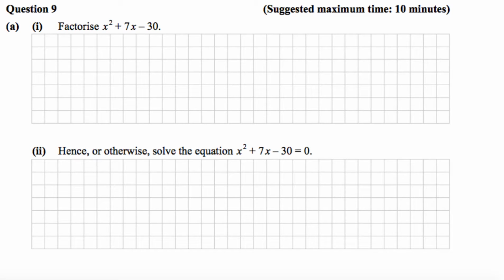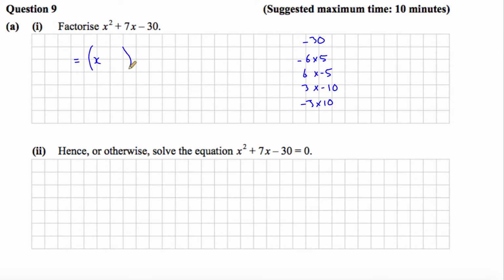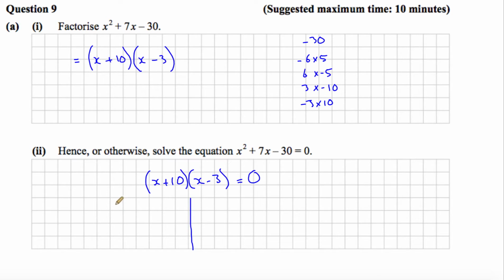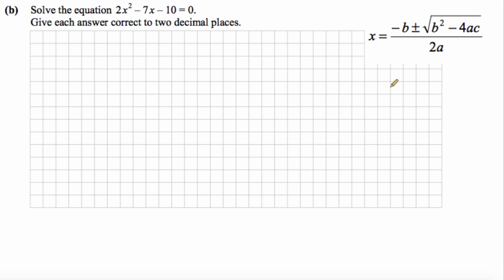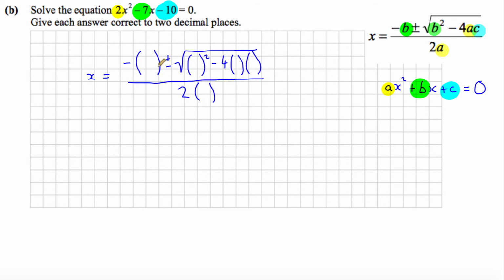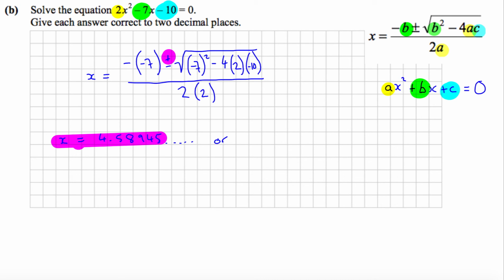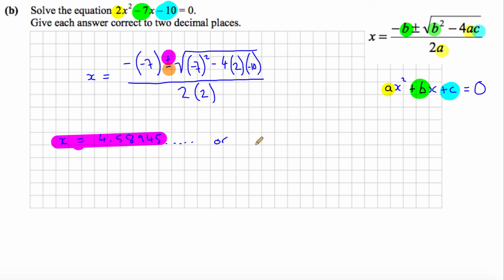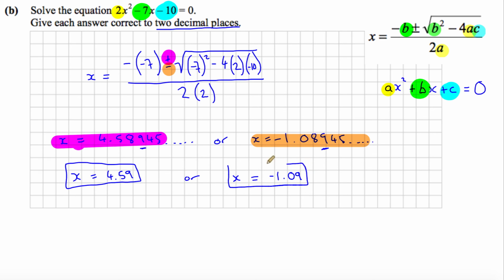2015 JCH P1-Q9